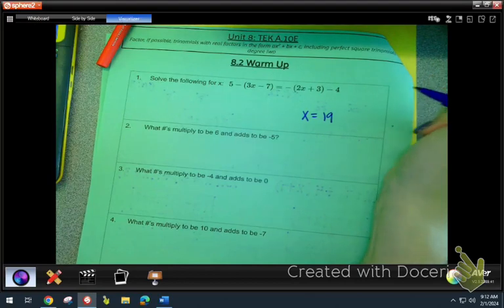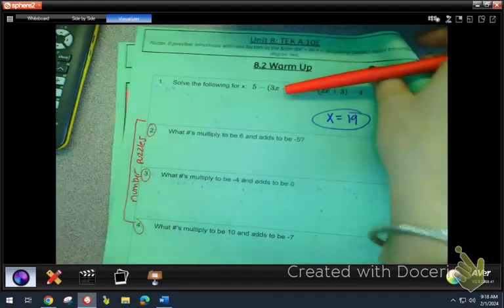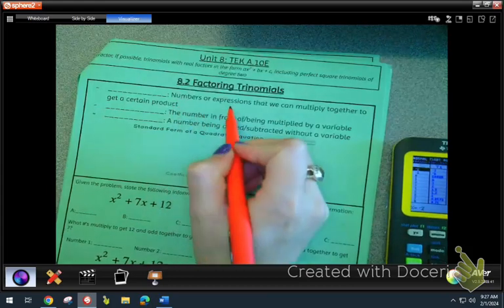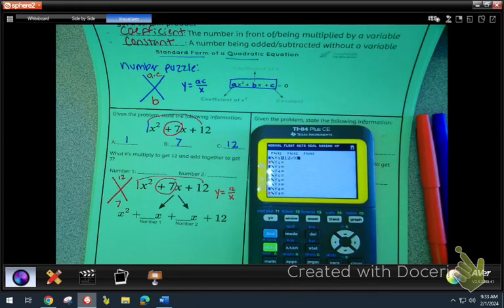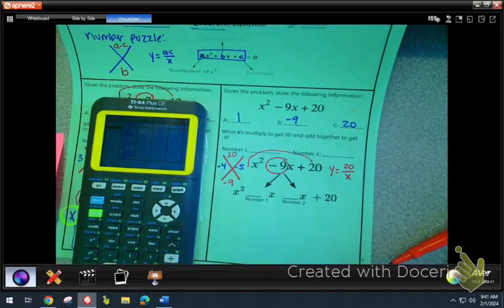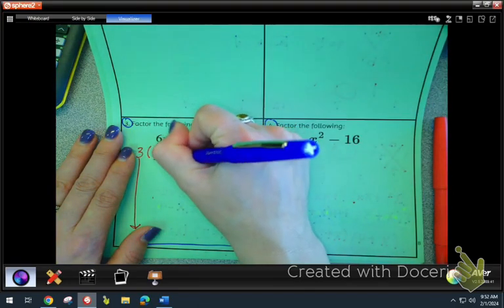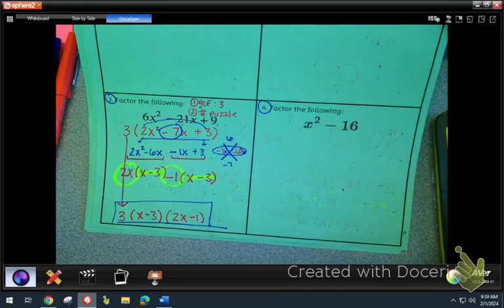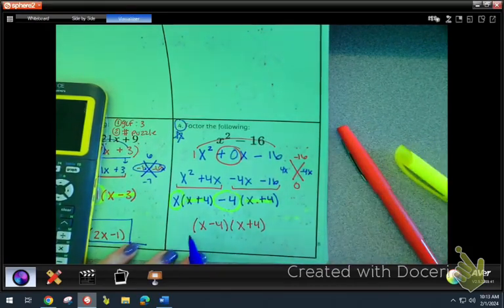8.2 Factoring Trinomials